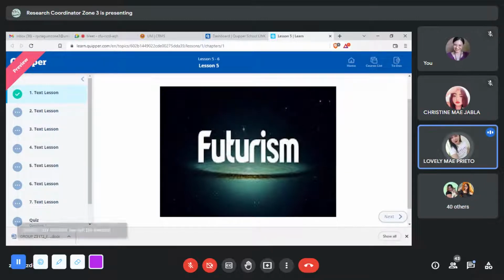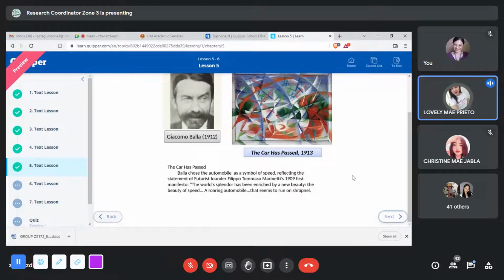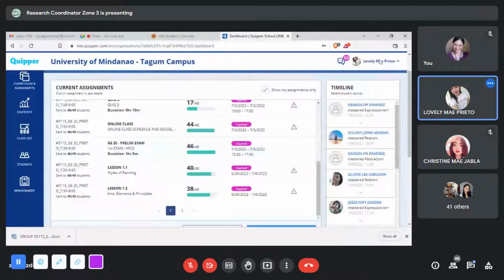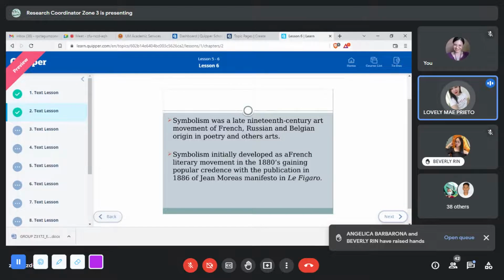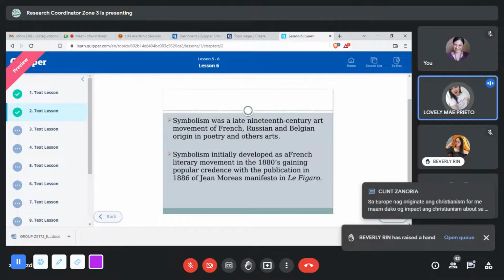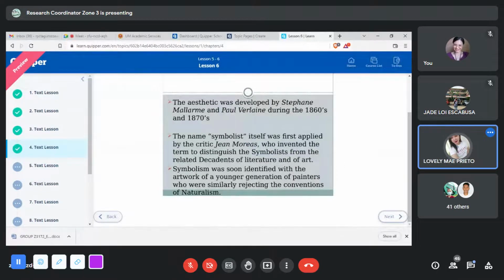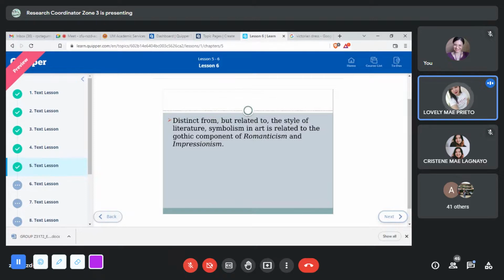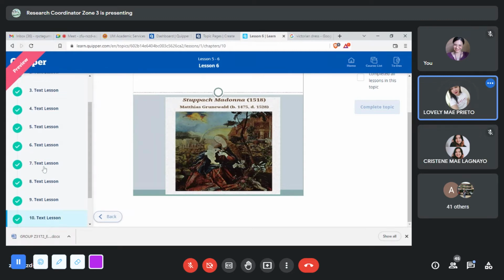5115 GE 20 | July 8, 2022